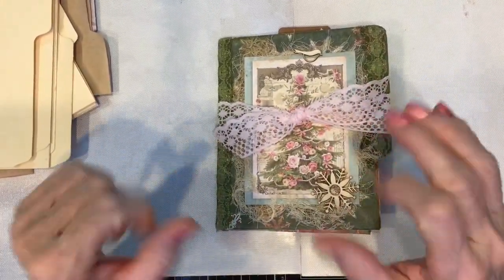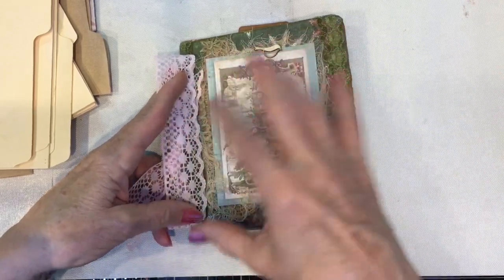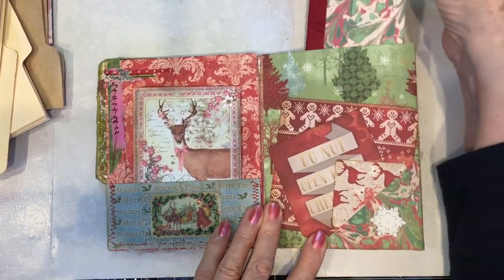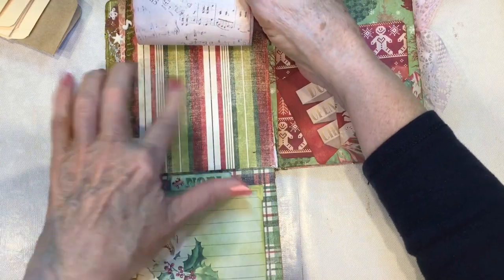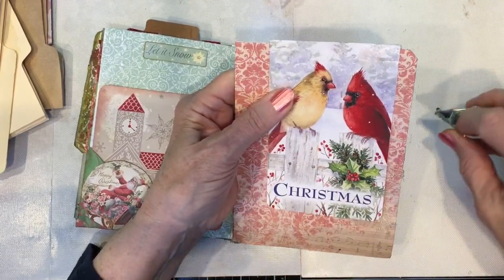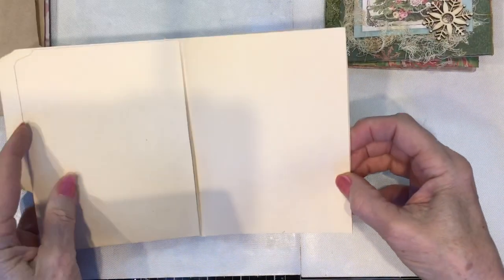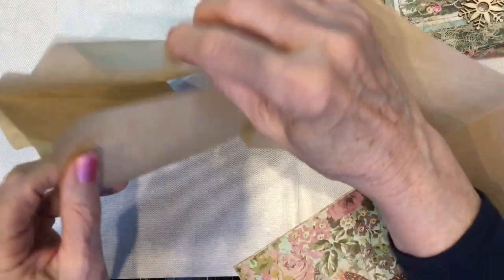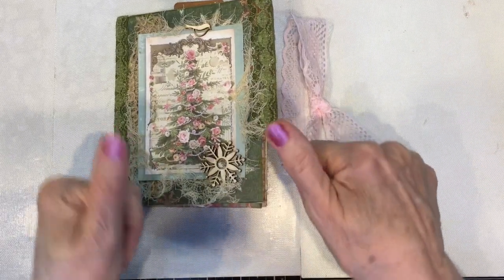*SOLD* Final Flip through of the Flip Journal 𝙋𝙡𝙪𝙨 Another Idea (SOLD Thank you)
This video is a total flip-through of the File Folder Flip Journal. I show you all that was done in the tutorial videos and all the finishing touches I made after the videos. In addition, I added a new idea for the base of the journal so be sure to watch the ending. Let me know what you think. This Flip Journal will be available to purchase from my Etsy store. The link is below. Also, let me know anything else you’d like for me to show here onYouTube. My next videos will be full flip-throughs of two more Little Golden Book junk journals that will also be available in my Etsy store. So don’t be a stranger. See ya soon!